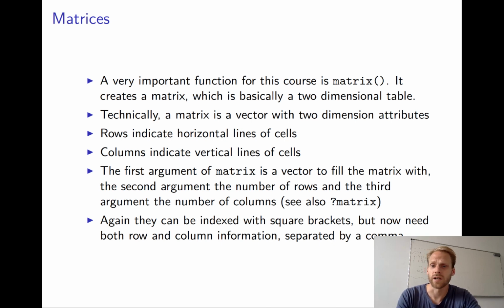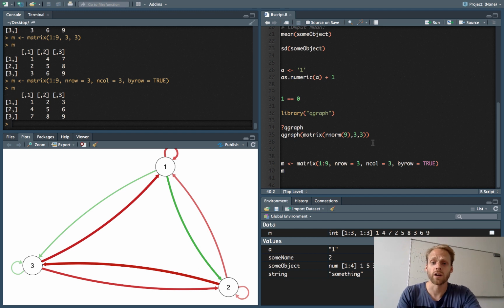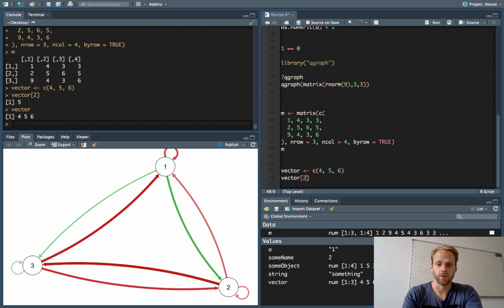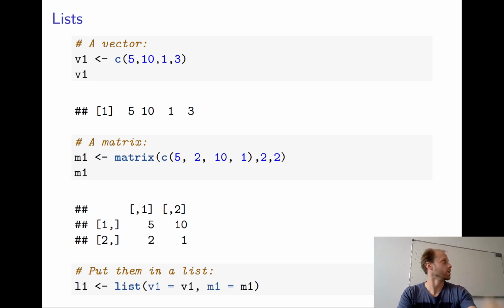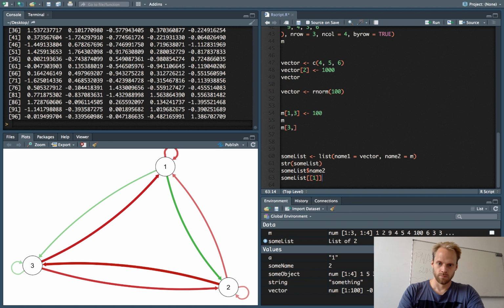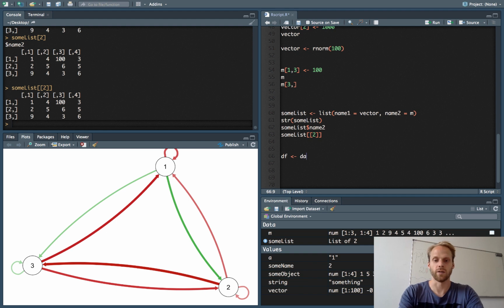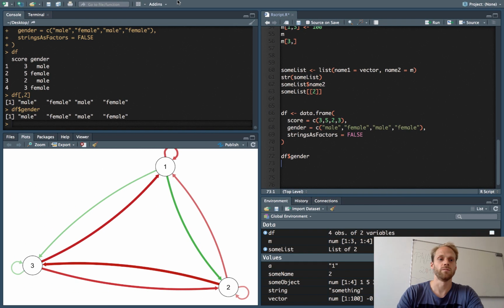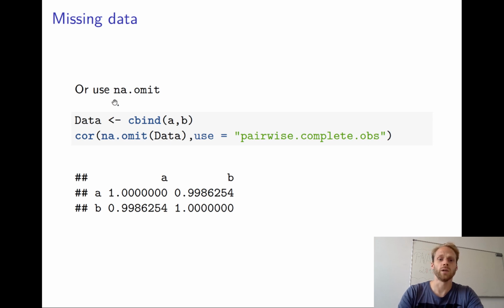Introduction to R - Part 4